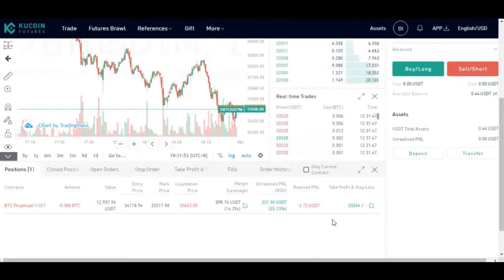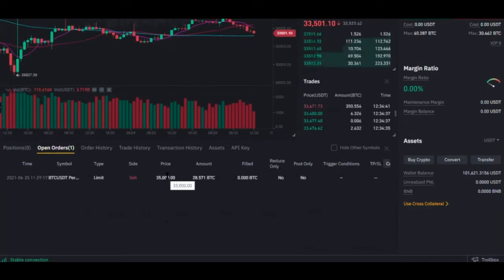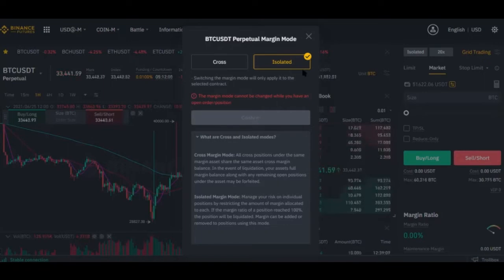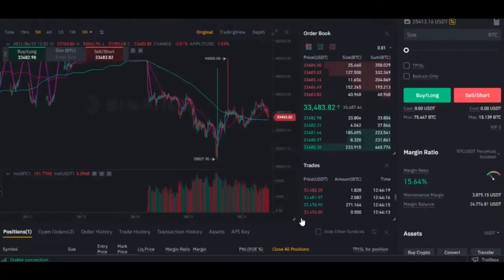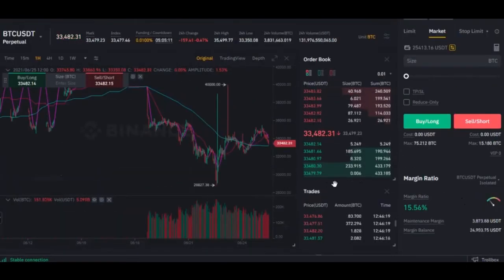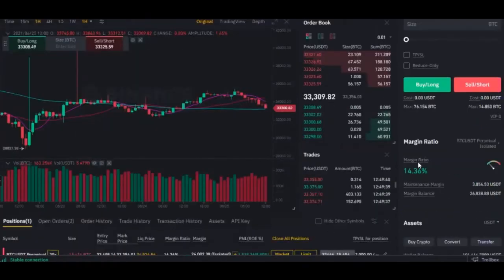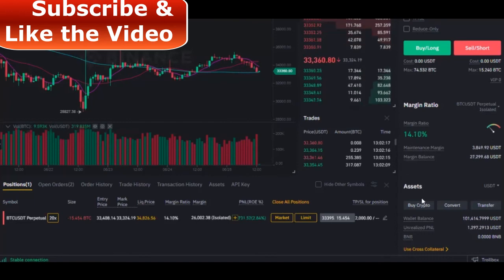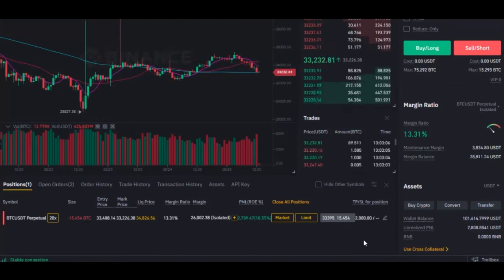Best Indicator To Always Win Your Futures Trading In 2021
The best and easiest way to make money online is trading crypto. This video is a step by step guide on how to get started trading crypto futures with binance and the best indicators to use.

✅✅BITCOIN👉 1KuFN1644uXvHECLR7UV3X2RgYfrR8woR1
✅✅Ethereum👉 0x139c05ba1bD30D79e964f9F160f681b79C1bD0f1

Learn how to trade futures contracts on Binance with this visual step-by-step guide.

Binance Futures is the derivatives section of the Binance exchange. It offers 140 cryptocurrency assets that can be traded both long and short with perpetual contracts. Binance Futures also offers leverage of up to 125x which makes the platform a highly versatile option for traders. There is also a range of other derivatives including options available.

To use Binance Futures, you will first need to create an account on Binance. Referal Code 20539573

What is Binance Futures?
Binance Futures is part of the Binance exchange and lets users trade futures contracts for a range of cryptocurrencies.

A cryptocurrency futures contract outlines an agreement to buy or sell digital currencies at a certain price on a specific date in the future. Futures contract buyers assume the obligation to buy the cryptocurrency associated with the contract, while sellers assume the obligation to deliver the relevant cryptocurrency asset upon the expiration of the contract.

For many traders, these contracts offer improved access to popular market sectors as well as novel ways of speculating on future price, beyond standard spot markets. Binance Futures contracts are designed to implement high standards of quality and execution for investors speculating on the value of cryptocurrency assets.

What can I trade on Binance Futures?
The list of cryptocurrencies that can be traded using the Bitcoin Futures platform is quite extensive and includes the market's most popular digital assets: